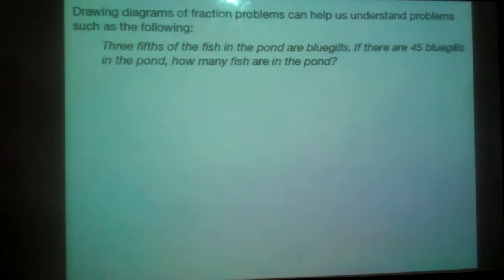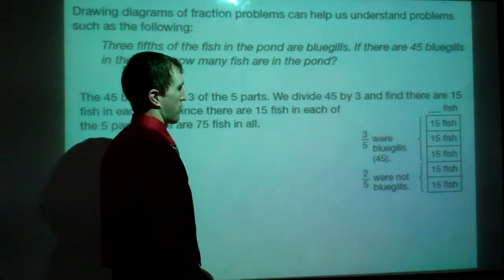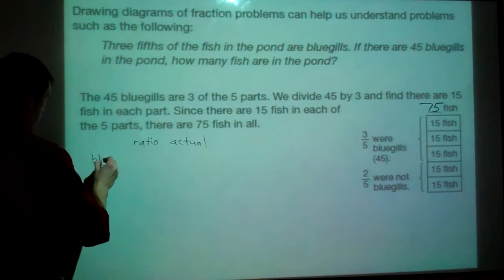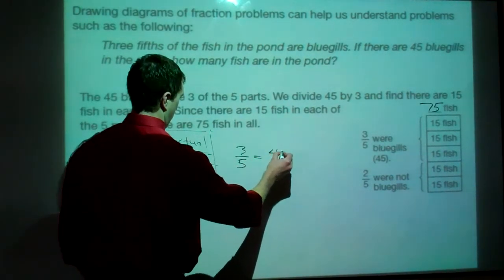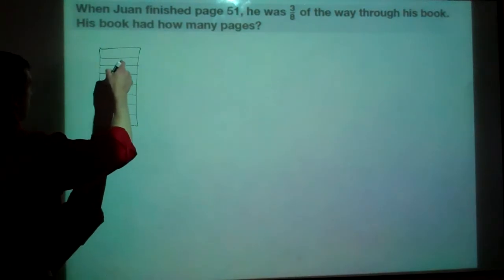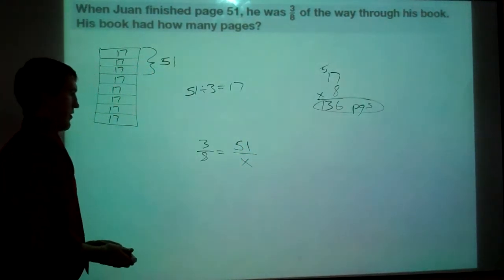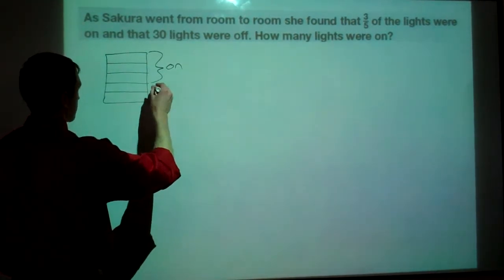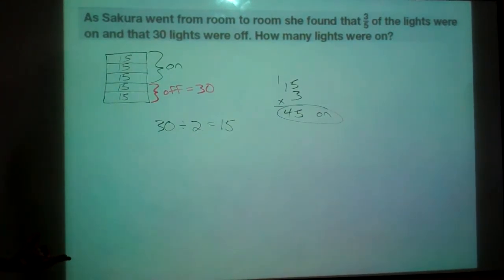Lesson 71- Finding Whole when Fraction is known